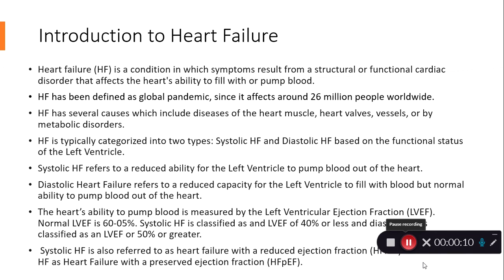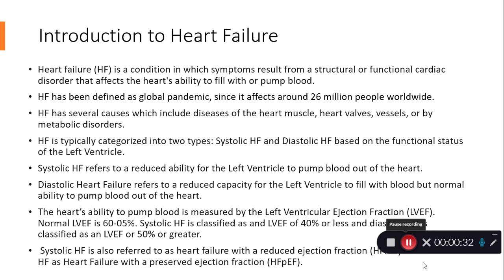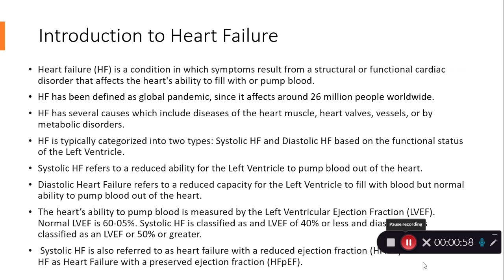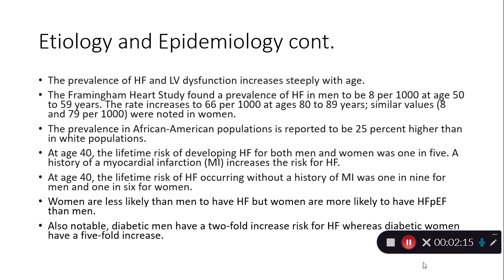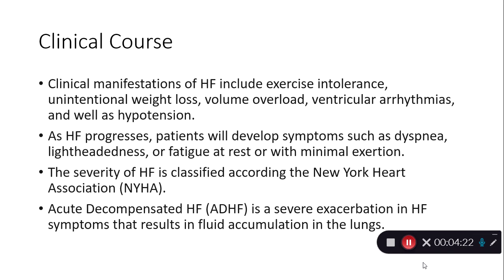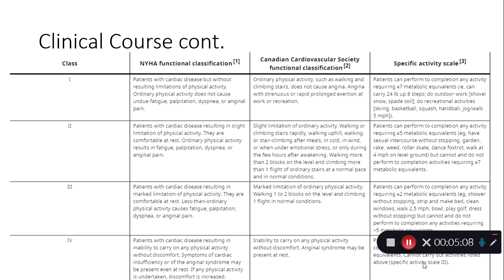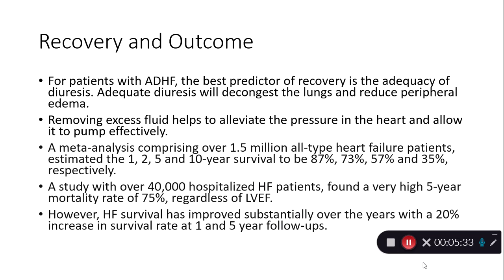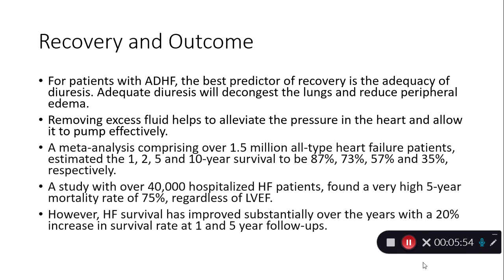Population Health: Heart Failure